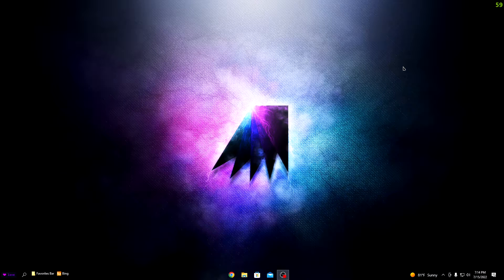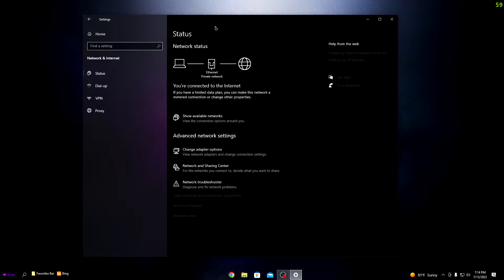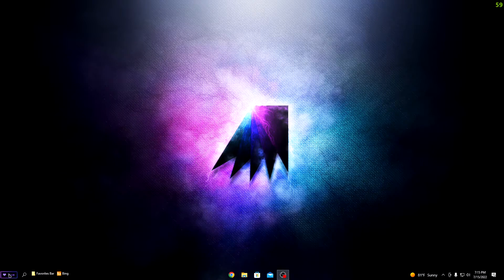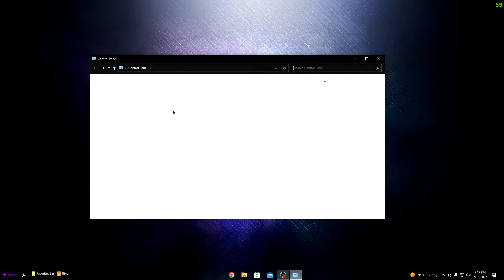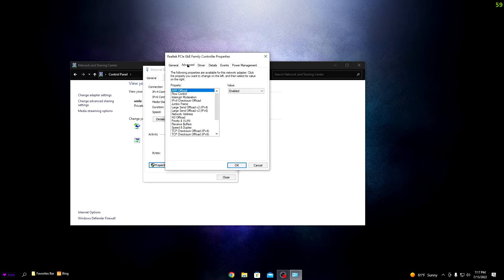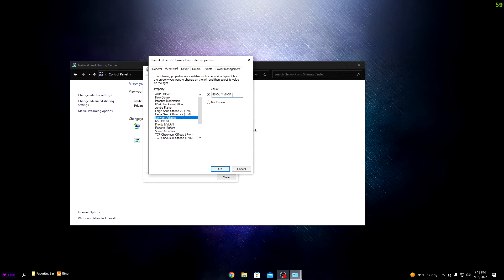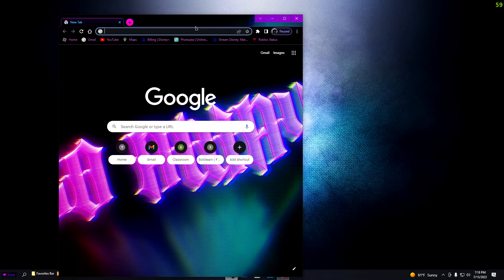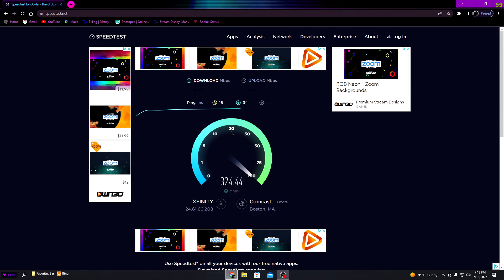how to unblock your WIFI your parents blocked with ethernet (other tutorial not working)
🎮GAME LINK: none